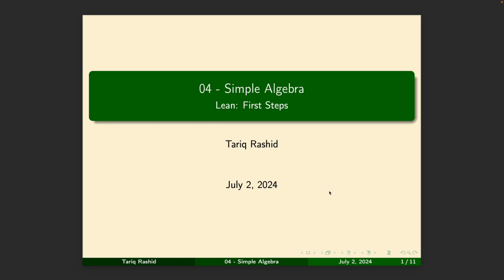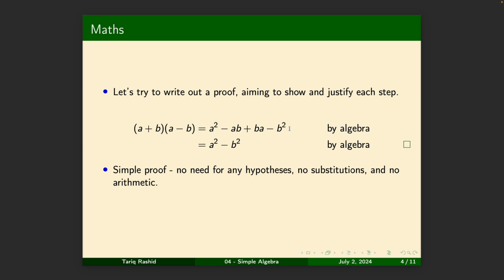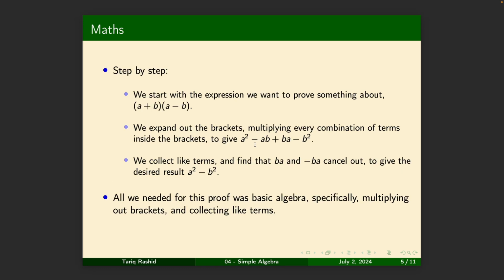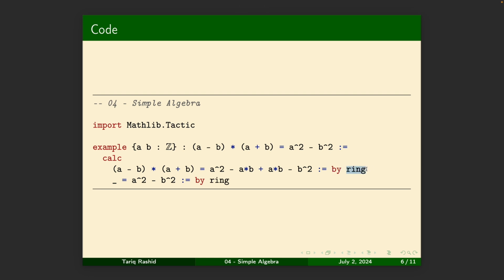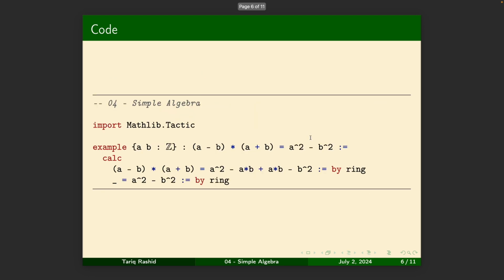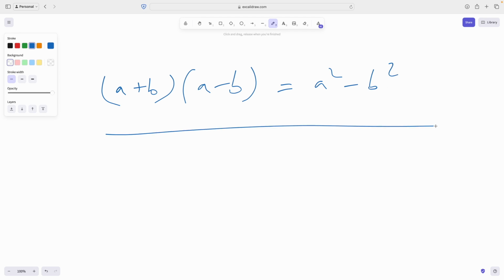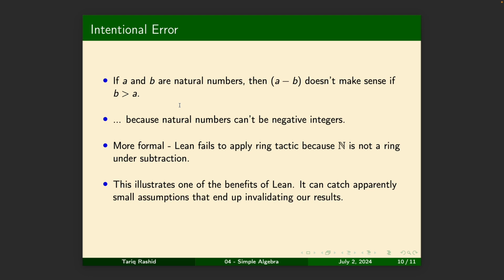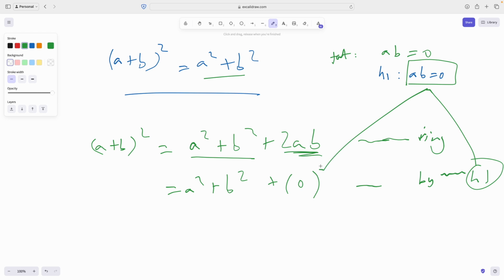04 - Simple Algebra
In this video we ask Lean to do simple algebra for us.

This is new for us - and different from what we've done before, making substitutions or comparing the magnitude of numbers. Here we ask lean to check that our proof are correctly (1) multiplying out brackets, (2) collecting like terms and cancelling any if possible.

We also see how Lean catches a small but important false assumption about the types of numbers we're using. Our proof works for integers and not natural numbers, and lean catches that.

00:00 - Algebra
01:12 - Maths Proof
08:39 - Lean Proof
17:21 - Deliberate Error
22:57 - Easy Exercise